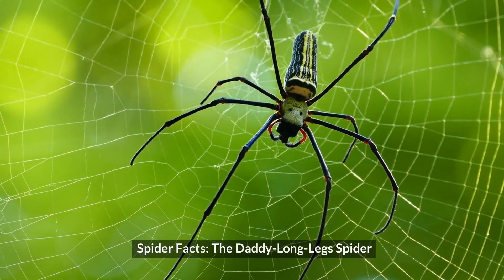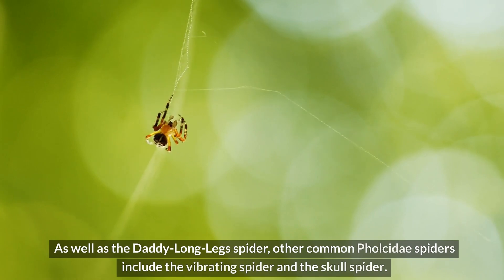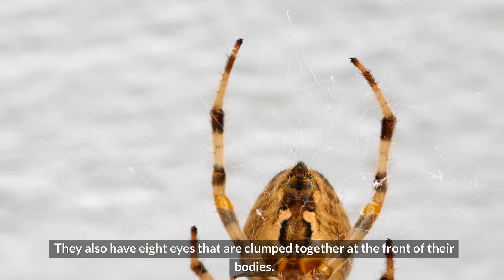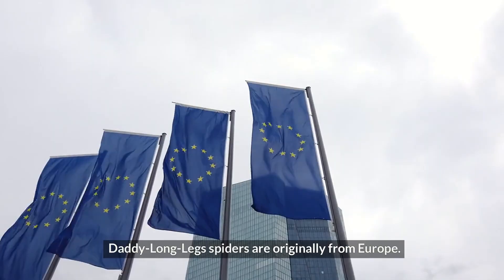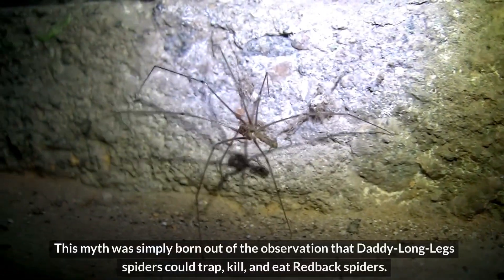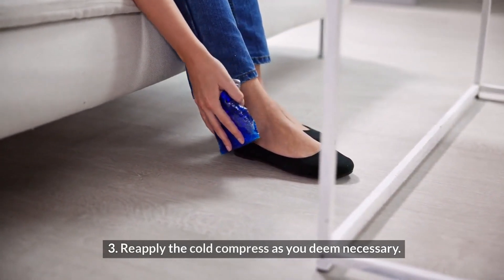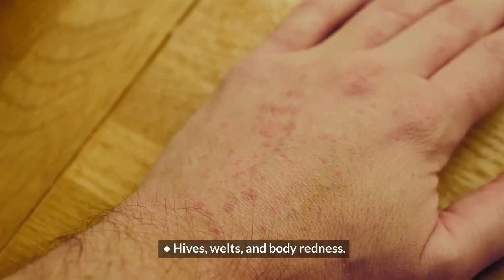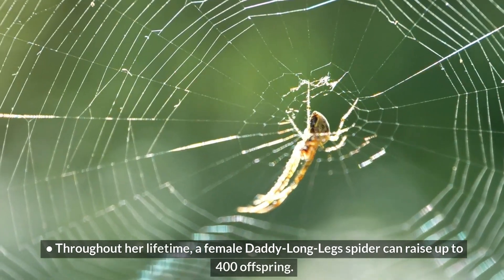Daddy Long Legs Spider: Facts, Myths, and Safety Tips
Uncover the facts and debunk the myths about the Daddy Long Legs spider! Learn about its behavior, common misconceptions, and why it’s generally harmless to humans.

# Daddy Long Legs Spider: Myths and Facts

* The Daddy Long Legs spider is a common sight in homes worldwide, yet it’s often misunderstood. Known for its long, delicate legs and tiny body, this spider has sparked numerous myths, including claims of deadly venom. This article clarifies what’s true and what’s not about this harmless arachnid.

# Identifying the Daddy Long Legs Spider

* Characteristics of the Daddy Long Legs spider:
  * **Long, thin legs**: Its legs can be several times longer than its small, round body.
  * **Pale coloration**: Often light brown or gray, allowing it to blend into various environments.
  * **Common habitats**: Found in dark, damp places like basements, garages, and under furniture.

# Myths and Misconceptions

* There are several myths surrounding the Daddy Long Legs:
  * **“Deadly venom but fangs too short to bite”**: This is a myth. The Daddy Long Legs spider poses no threat to humans, and its venom is not harmful.
  * **“Keeps other spiders away”**: While it may eat other small insects, it doesn’t specifically deter other spider species.
  * **“Dangerous to pets”**: This is untrue, as the Daddy Long Legs is harmless to both humans and pets.

# Benefits of Having Daddy Long Legs Around

* Daddy Long Legs spiders offer some advantages:
  * **Pest control**: They feed on smaller insects, which can help reduce household pests.
  * **Non-aggressive behavior**: They’re unlikely to bite or cause harm to humans.
  * **Minimal web maintenance**: Unlike other spiders, Daddy Long Legs’ webs are often less intrusive and easier to remove.

# Conclusion

* Despite popular myths, the Daddy Long Legs spider is a harmless and beneficial arachnid that poses no threat to humans or pets. By understanding the facts, you can coexist with these gentle spiders without fear. They serve as natural pest controllers in homes and are an interesting part of Australia’s diverse wildlife.